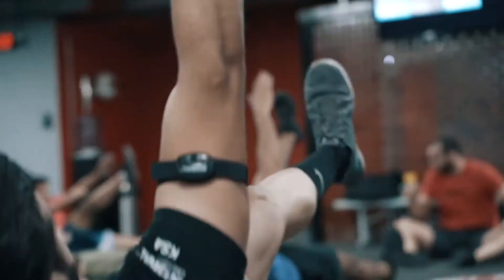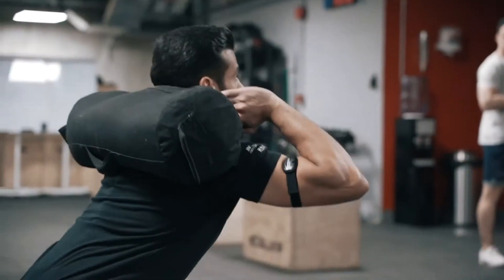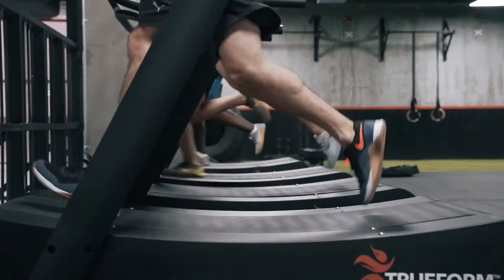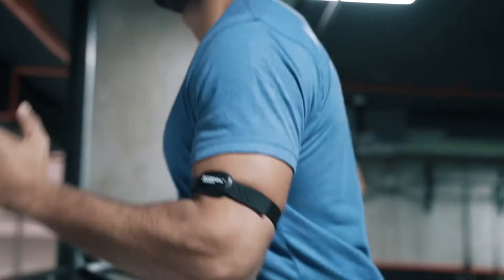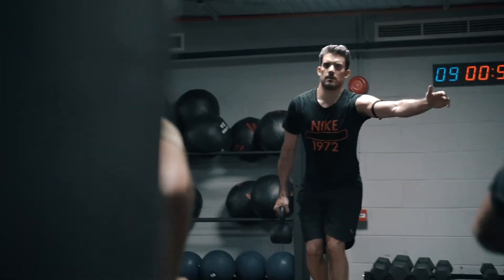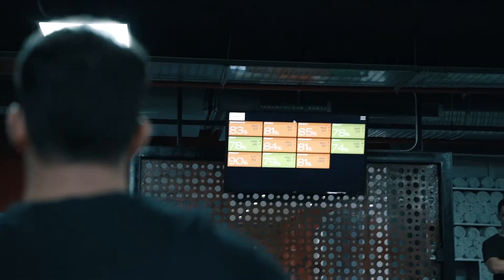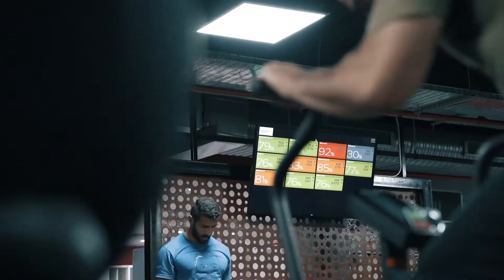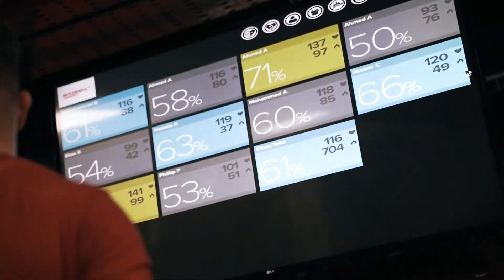برنامج لرياضة بناء الأجسام بتكنولوجيا مراقبة الأداء انترفل فت | Functional bodybuilding Interval FIT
تعرف على أحدث برنامج لرياضة بناء الأجسام
بتكنولوجيا مراقبة الأداء

مع تقنيتنا الحديثة يمكنك قياس أدائك في الوقت الفعلي وقياس السعرات
التي تحرقها ومستوى كثافة تمرينك فما عليك سوى إرتداء مقياس معدل
النبض لترقية تجربتك إلى مستوى مختلف تمامًا

لمن يريد زيادة نسبة العضل في جسمه وحرق الدهون والوصول الى أهدافه
انترفل فت هو كل ما تحتاجه للحصول على جسم متناسق

Join a community and not a GYM